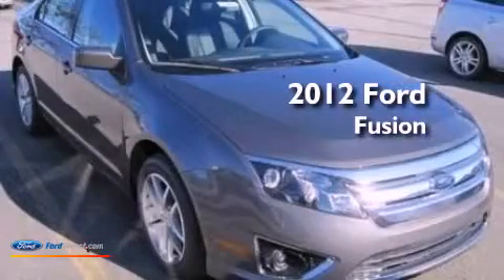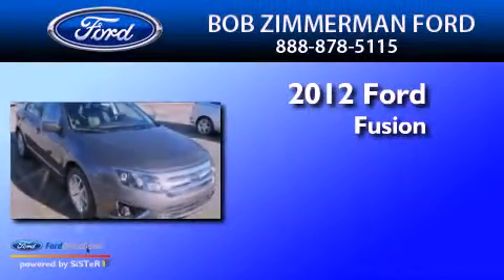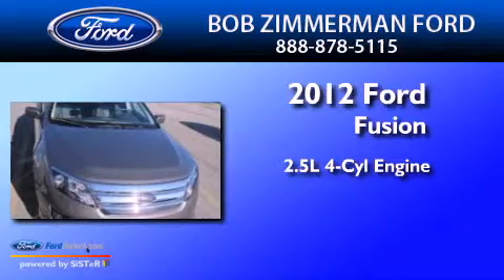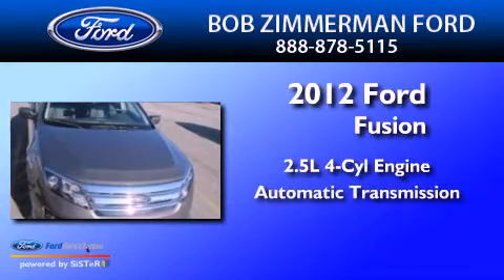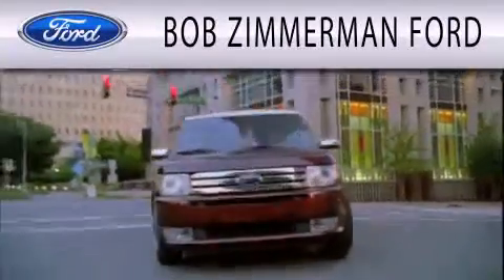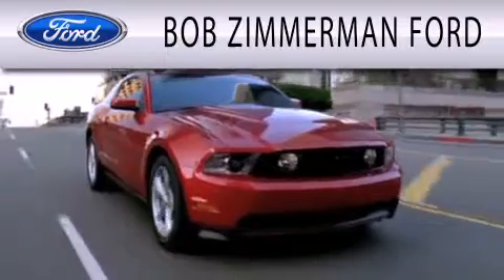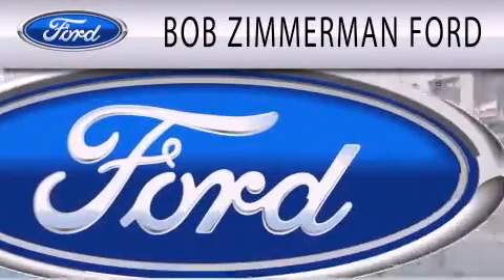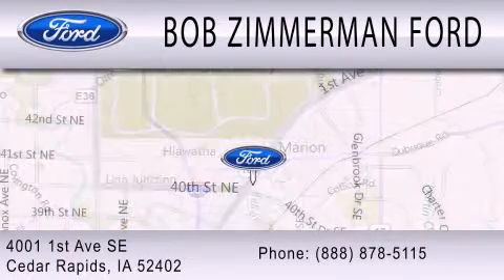2012 Ford Fusion Cedar Rapids IA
Year : 2012
 Make : Ford
 Model : Fusion
 Engine : 2.5L I4 16V MPFI DOHC
 Trans . : 6-SPEED AUTOMATIC
 Exterior : STERLING GRAY METALLIC

 Stock : 120434

 4001 First Ave S E